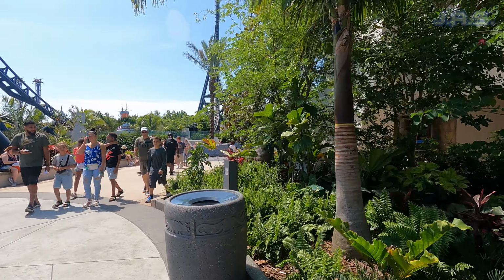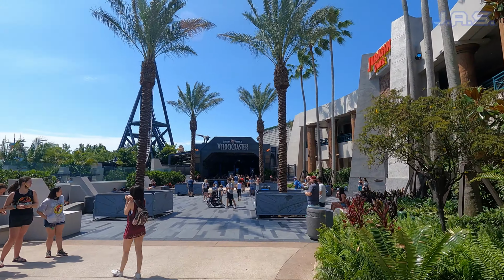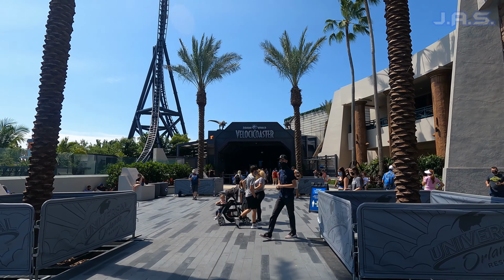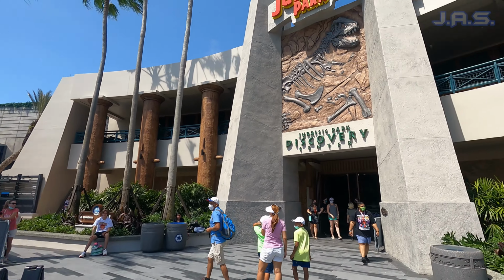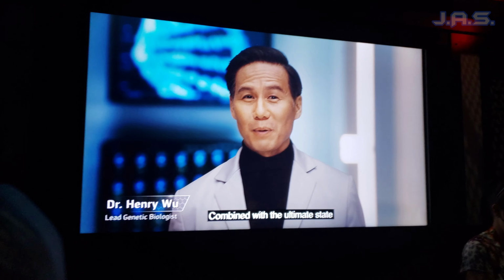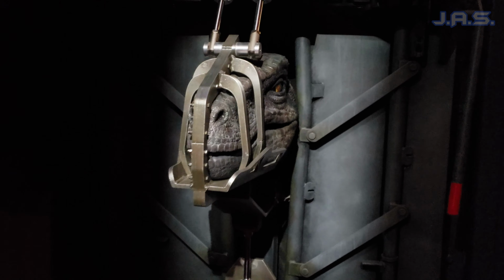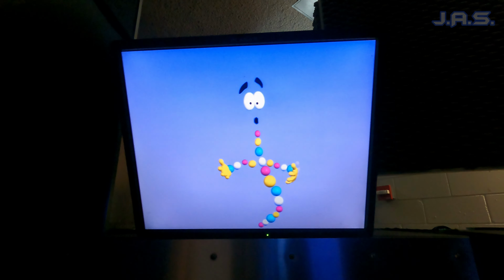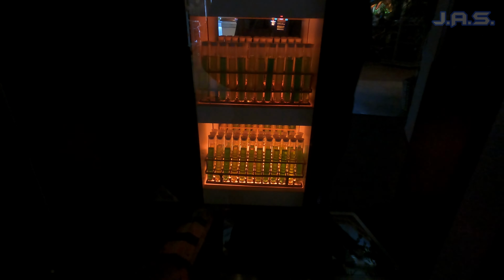[4K] Velocicoaster Full Queue Tour and Jurassic Park Discovery Center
Welcome to another day with MrBucketlist as this time I'm at Universal's Islands of adventure checking out the new Jurassic World Velocicoaster and the newly updated Jurassic Park Discovery center!!! Now this does contain spoilers so please click off this video if you dont want it to be ruined!!! Now this NOT include the full ride but snippets. I hope you all enjoy and get ready for my EVERYTHING AT ISLANDS OF ADVENTURE COMING SOON!!

Here are some links to the gear I use when recording my videos! If you want crystal clear stable videos I suggest picking some of this stuff up!

My main camera Gopro Hero 9 Black

My Cheap but great Wrist Strap for any Go Pro Hero-

This is the tripod that I  use for both my phone and gopro while walking

The GoPro all you need bag-

Aka Justin S. If you love adventure but you want to know how it really is besides all the glimmer and glory you see on posts, I'm your guy! I review groupon's, cruises, tripadvisor excursions, employers like the Walt Disney Company, Universal Orlando, every theme park and hidden gems in florida and pretty much anything your curious about but you don't really act on! I'm based in florida and I love adventure!
Anything in or around florida let me know if you wanna see the pros and cons and if you should do it. I'll take requests and promise at least two tours per week!